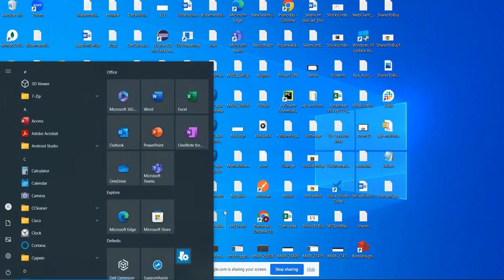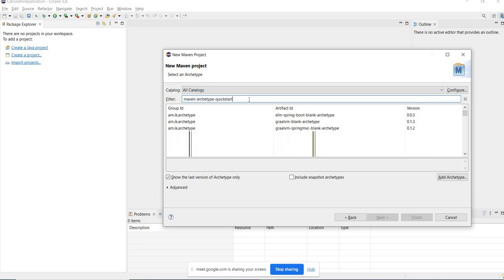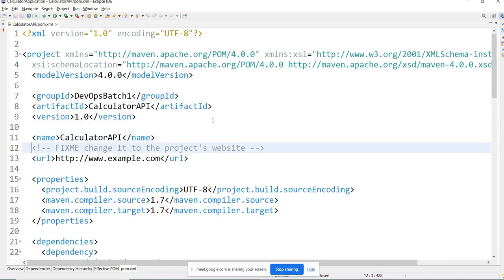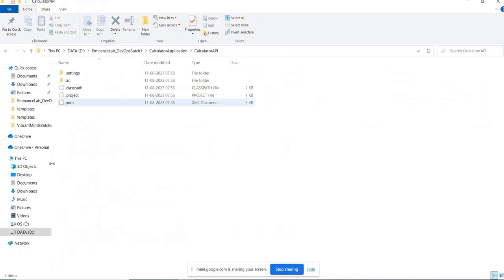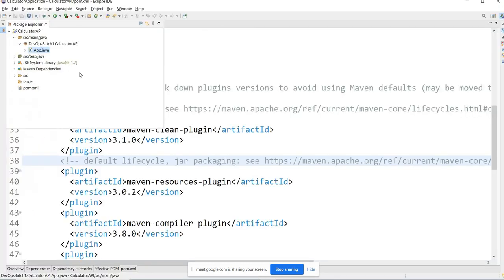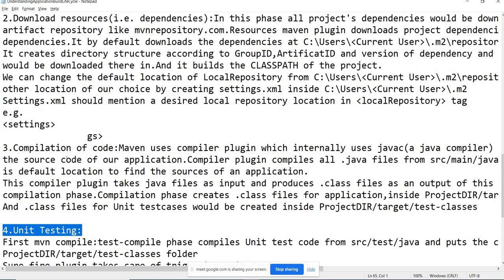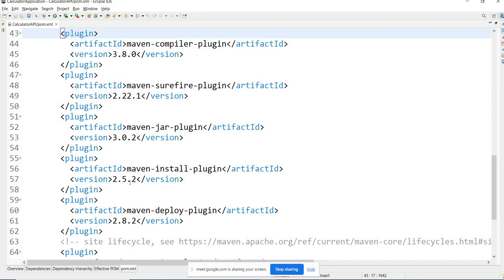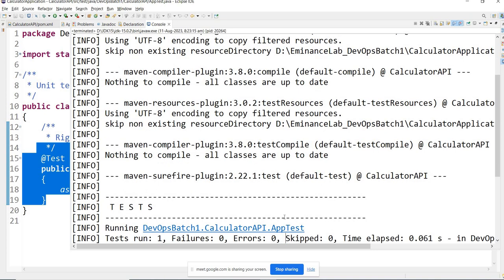DAY3 Maven Plugins along with application build lifecycle